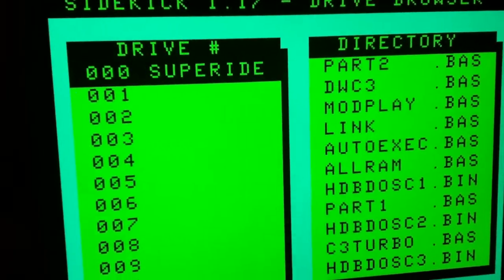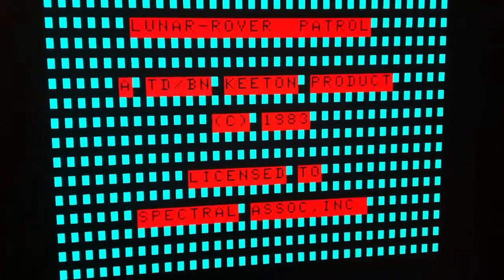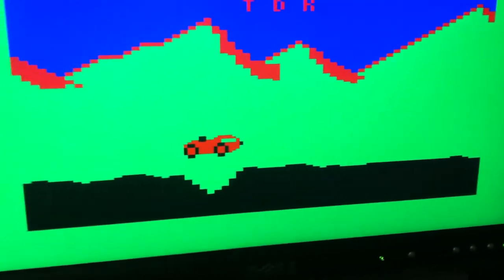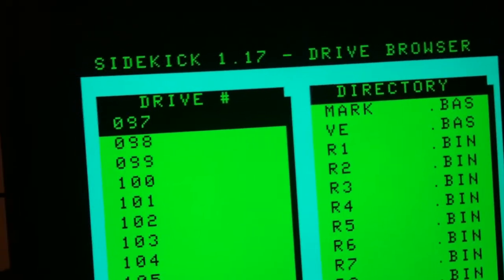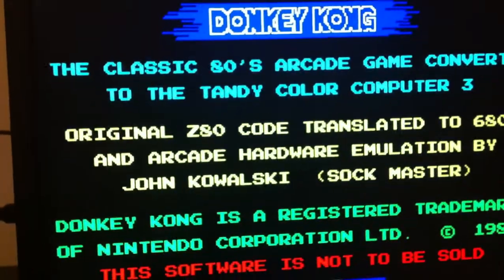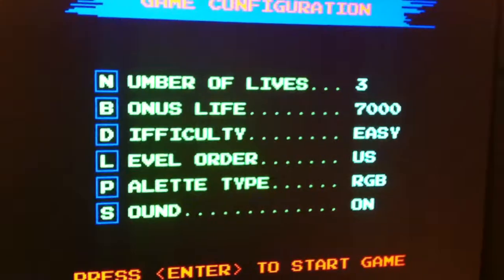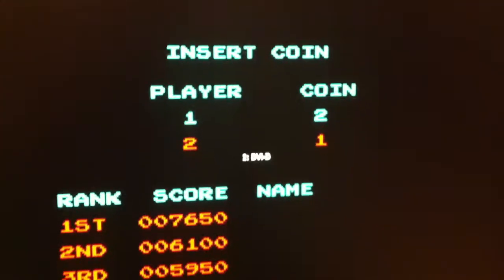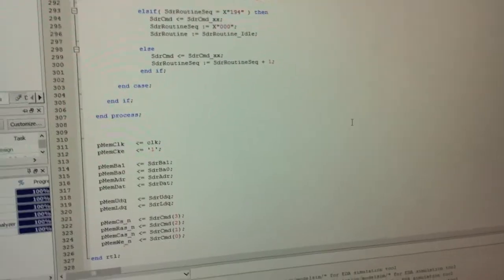RGB2VGA FPGA - Scandoubler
Showing correct colors on RBG2VGA FPGA using Altera DE0-Nano development board. The FPGA converts 15Khz RGB video to digital VGA 31Khz output performing a 8 colors scandoubler.